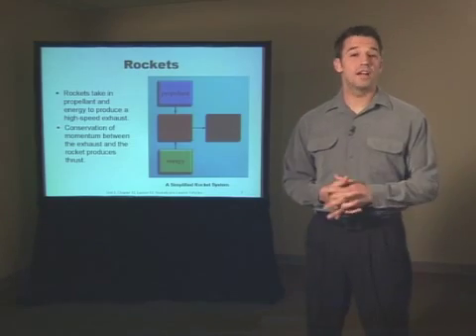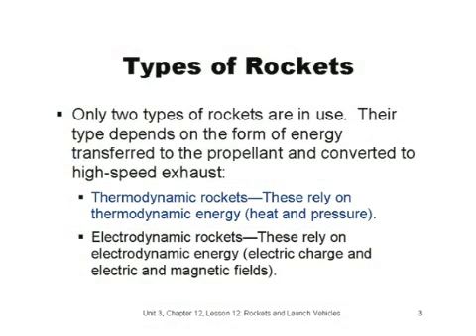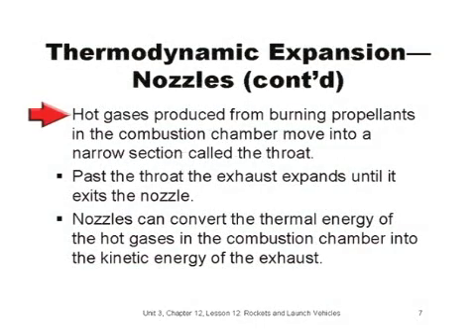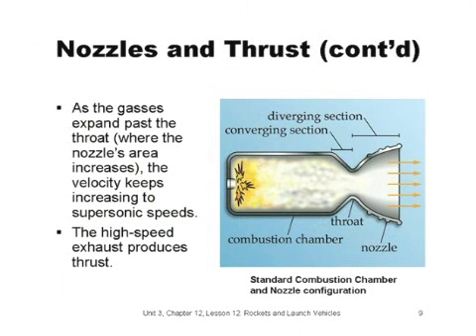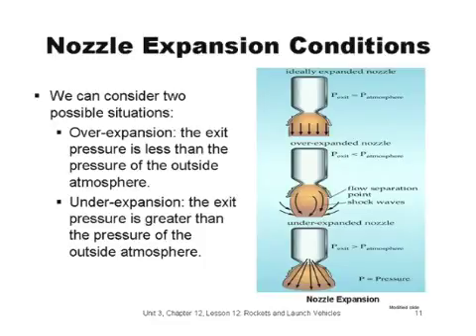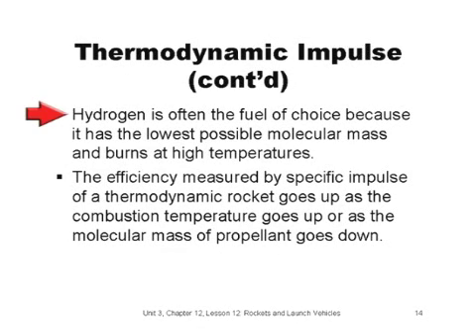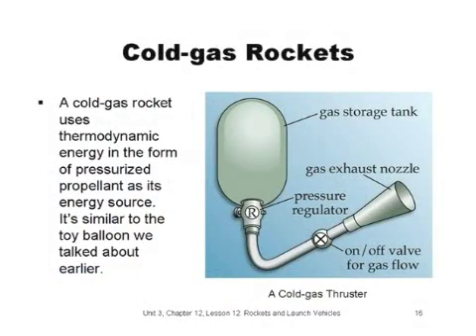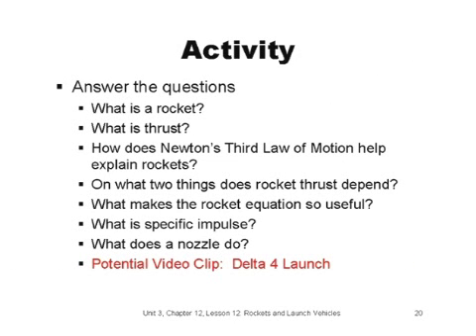CH1202 Propulsion Systems